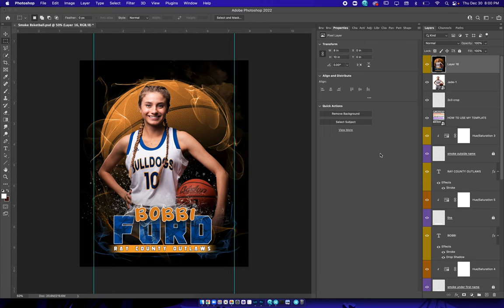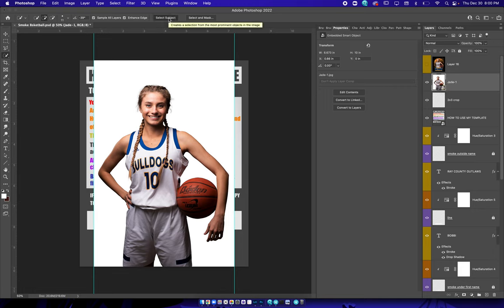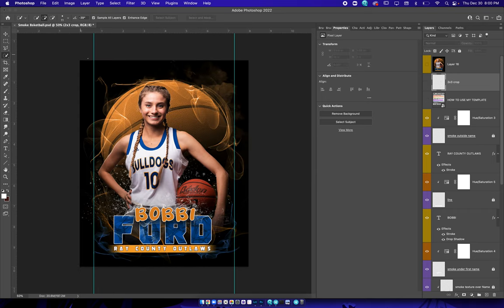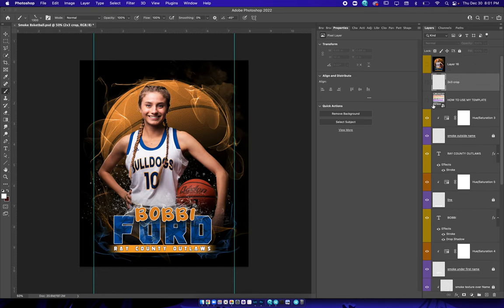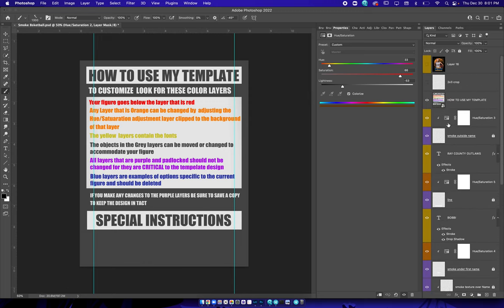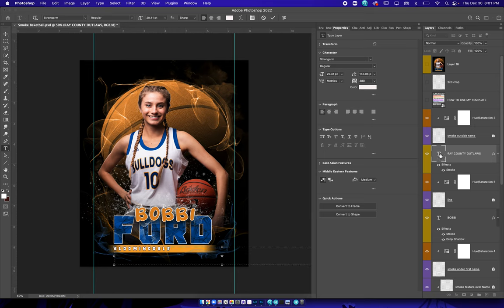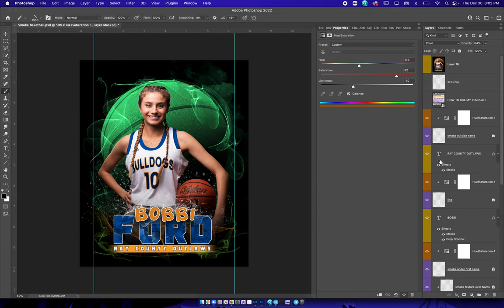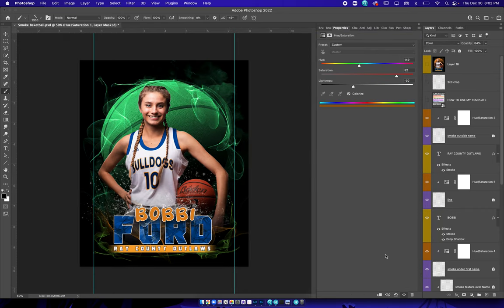Basketball Sports Template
Photoshop required, and knowledge of subject removal from background image
No refunds will be offered for purchase of digital products
You will be delivered a PDF that will have the link to the full resolution PSD file.  Etsy only allows 20 MB files to be delivered.  Our PSD’s are near 50 MBs.
Each Template has a set of written instructions.
The PSD’s are able to be changed to the colors that you need with Hue Saturation Layers for the appropriate layers.
Text Layers can be changed via the text layers.
You must also have a working knowledge of Hue and Saturation, and Text layers in photoshop.
Some of the fonts that we use are not included in Photoshop.  They can usually be downloaded from dafont.com or a quick Google search for the font we used.  They are all free to use once you have them.

The instructions for using the template follow the layers that are color coordinated with the respective layers in Photoshop.

Step one: Put your subject removed below the layer colored red
Step two: Hue and Saturation Layers are colored orange.  Use these to change the colors to match your team.
Step three: The yellow layers are for text layers.  These layers will be where you change the text for your subject, and team
Step four: The grey layers can be moved or changed to accommodate your subject.  These will be items such as light bursts, and shadows.  Not all templates will have grey layers.

Purple Layers are locked.  These are critical to the design and look of the template.  They should not be changed.

 This Sports Poster Template Set  is a great way to show your school and team pride!

Fully customizable to fit any team, any team color, and any athlete individual.

You can use this Sports Poster Template Set  for all the sports stars in your family.  Whether that's for scrapbooking, or sending an 8x10 to Grandma and the rest of the fans.

It is easy to use with a text layer explaining where to adjust the text, color, and where to add your subject.

As long as you have a basic understanding of photoshop.
This includes cutting out subjects.
Using Hue/Saturation layers,
along with changing text layers,

If you are familiar with all of those then this is a perfect Sports Poster Template for you.

REFUND POLICY - PLEASE READ BEFORE PURCHASING

Due to the nature of digital products, no refunds will be issued.